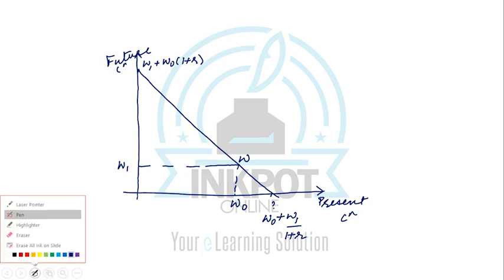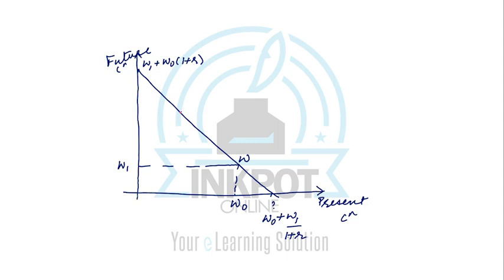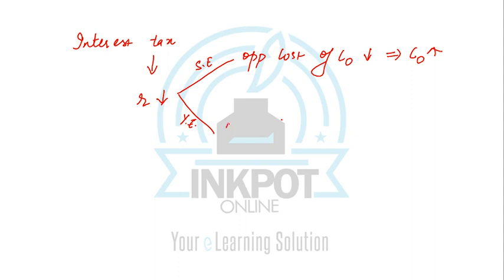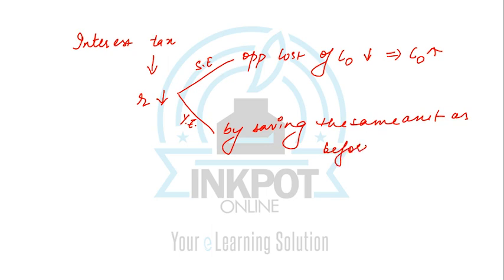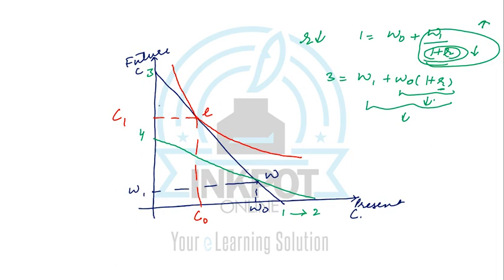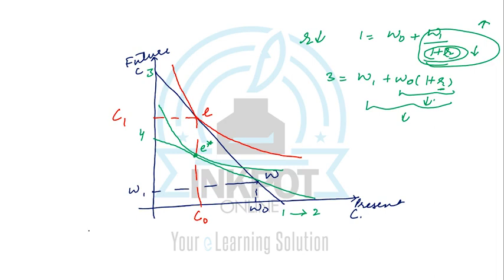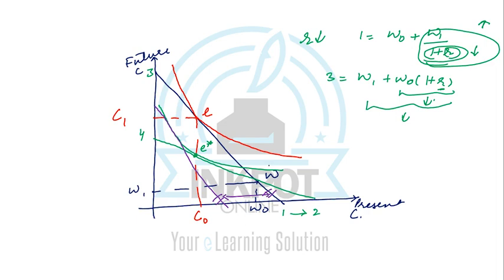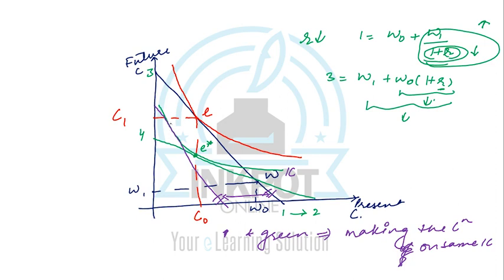sem 5 - Public eco - Tax On Savings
Public eco - Tax on savings